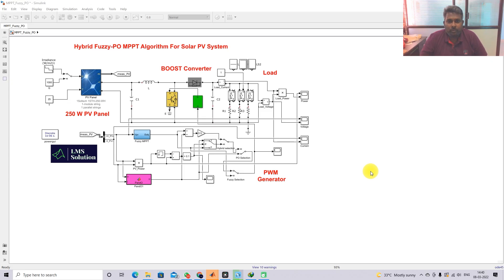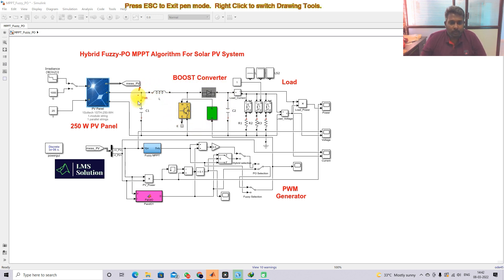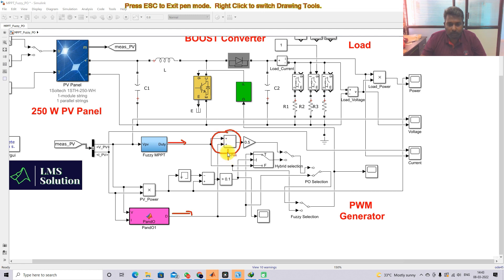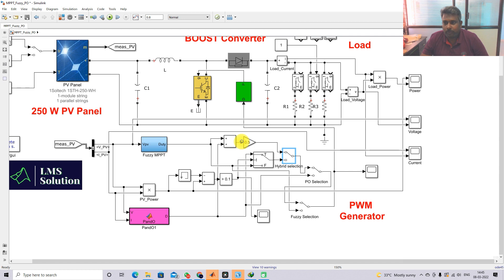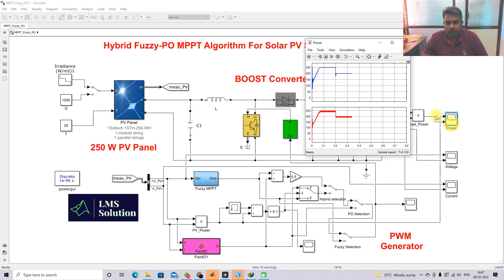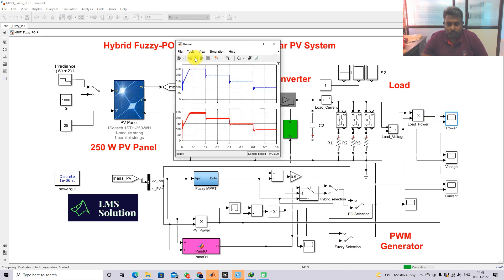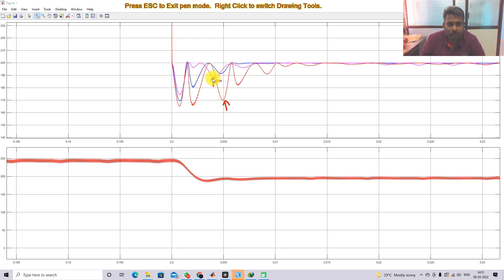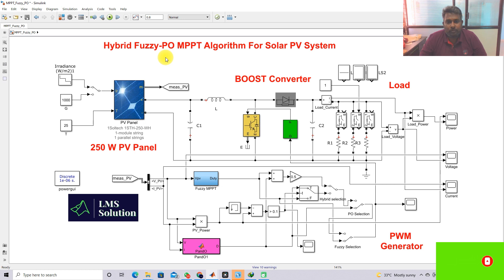Hybrid MPPT | Hybrid Fuzzy PO MPPT for Solar PV System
Hybrid Fuzzy PO MPPT for Solar PV System

This video explains the hybrid fuzzy P&O mppt for solar Pv system and also provide detailed comparisons of PO mppt, fuzzy mppt and hybrid fuzzy Po mppt.

00:00 Intro
02:17 hybrid fuzzy PO MPPT
06:47 simulation results and comparisons

1. MATLAB modelling of Solar PV cell and Solar PV Array Using a mathematical equation.
2. How to find I-V and PV Characteristics of the modelled solar PV array in MATLAB.
3. MATLAB Implementation of Maximum Powerpoint Algorithm for solar PV array with a stand-alone system.
4. MATLAB Implementation of solar MPPT charger controller for a solar PV system.
5. MATLAB Implementation of a grid-connected solar PV system.

project eee
matlab projects
phd projects